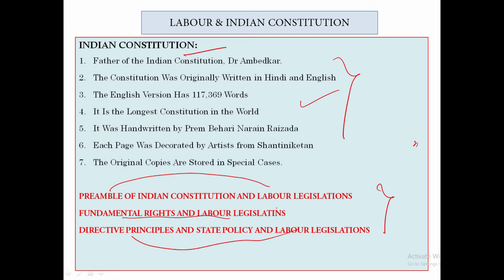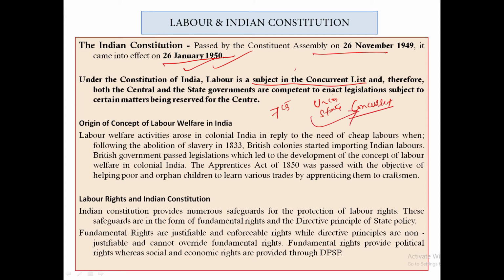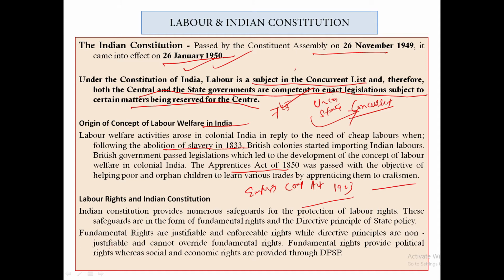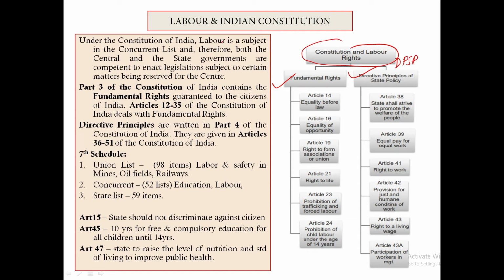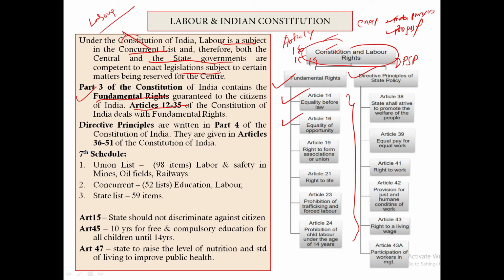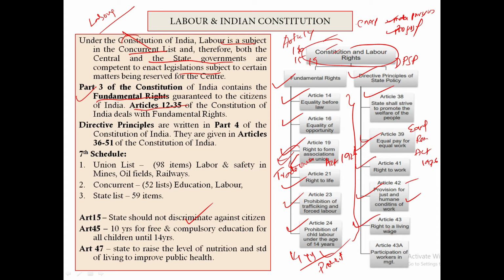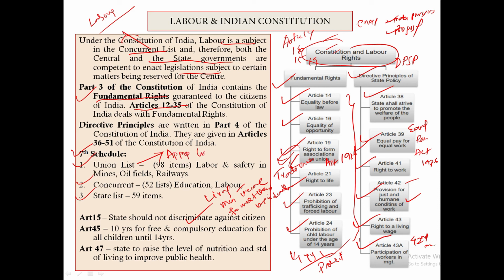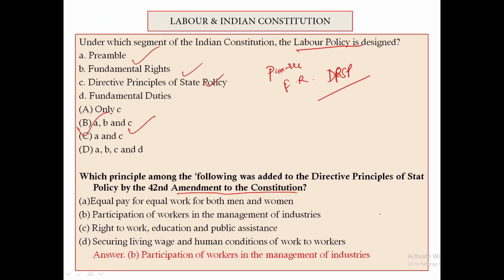CONSTITUTIONAL PROVISIONs FOR LABOUR WELFARE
ROLE OF INDIAN CONSTITUTION IN LABOUR WELFARE- THE PREAMBLE, THE FUNDAMENTAL RIGHTS AND THE DIRECTIVE PRINCIPLES OF STATE POLICY PLAYED A MAJOR ROLE IN SHAPING THE LABOUR WELFARE.